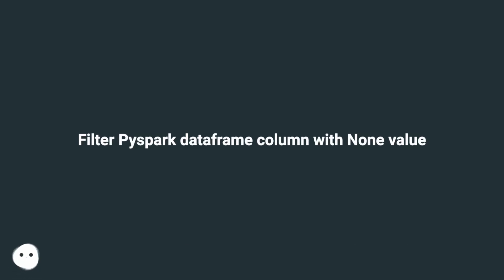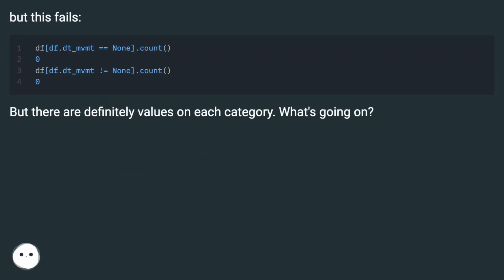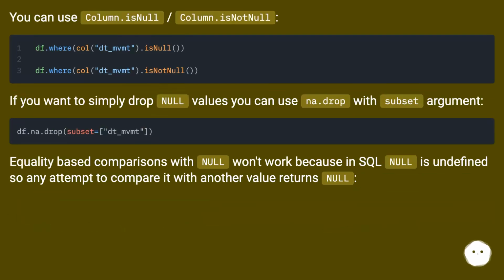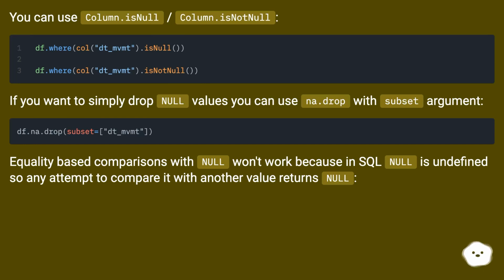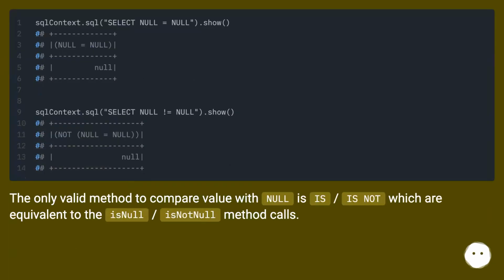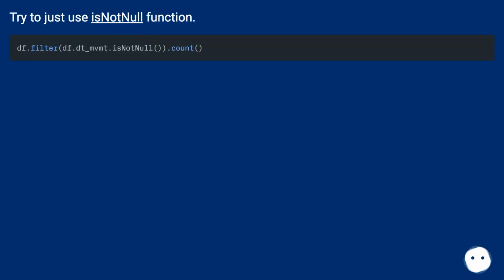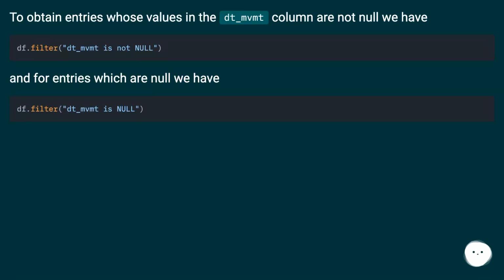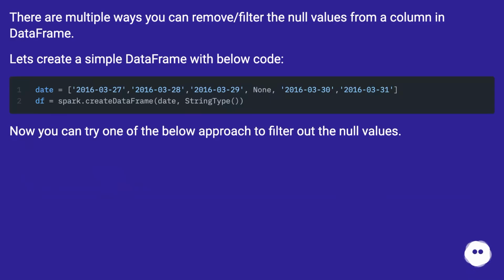Filter Pyspark dataframe column with None value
Chapters
00:00 Filter Pyspark Dataframe Column With None Value
00:32 Accepted Answer Score 318
01:13 Answer 2 Score 48
01:24 Answer 3 Score 23
01:39 Answer 4 Score 9
02:14 Thank you